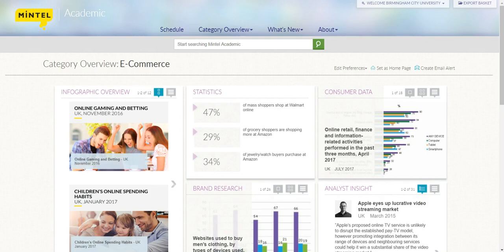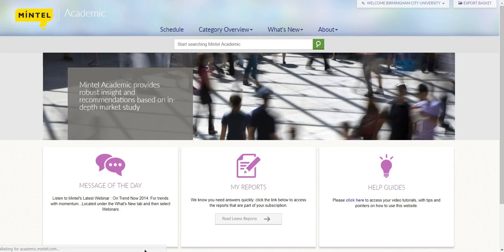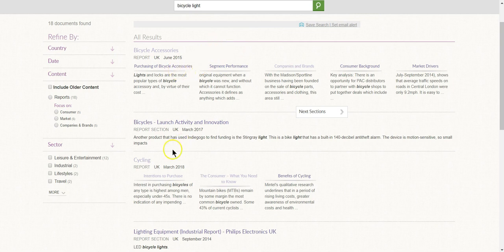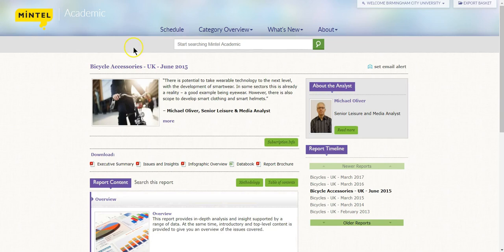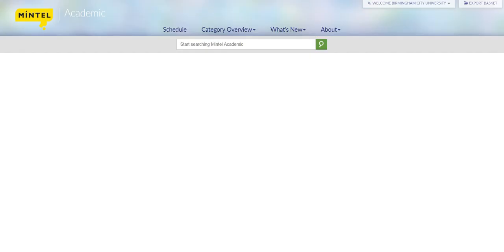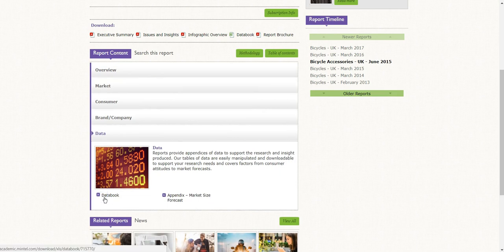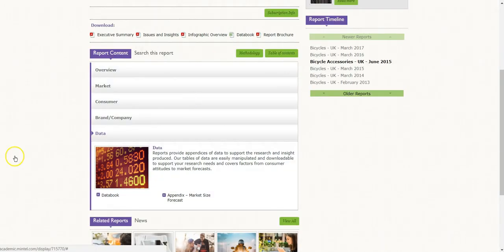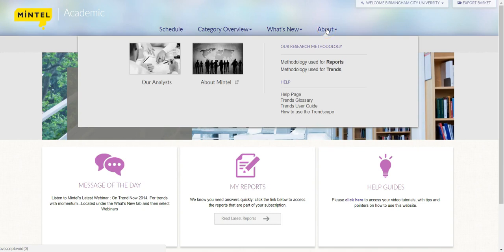Mintel for Design Students